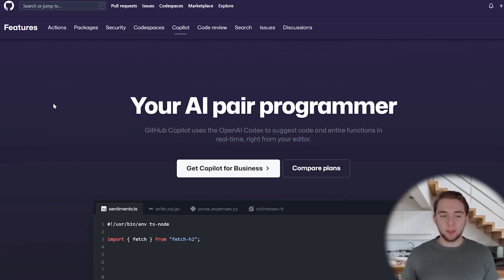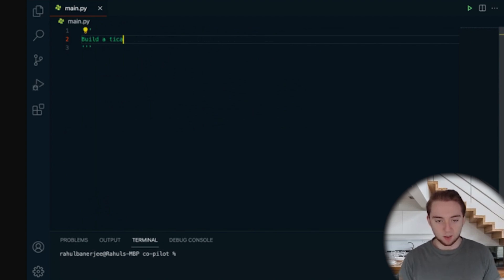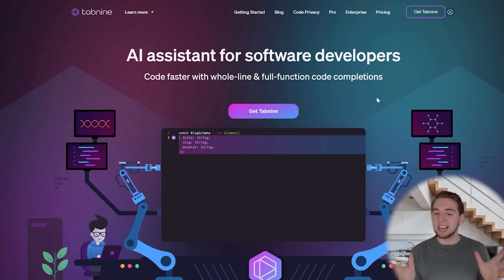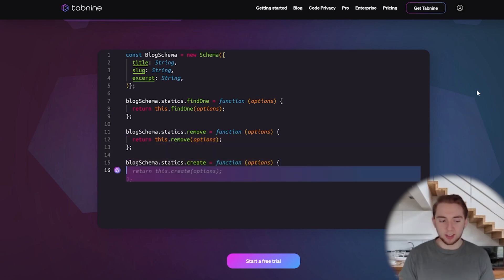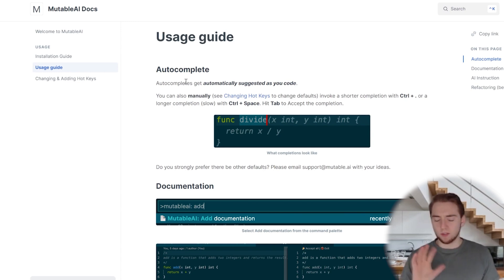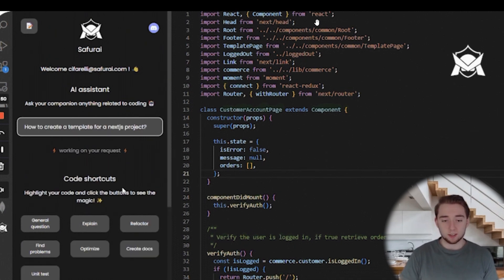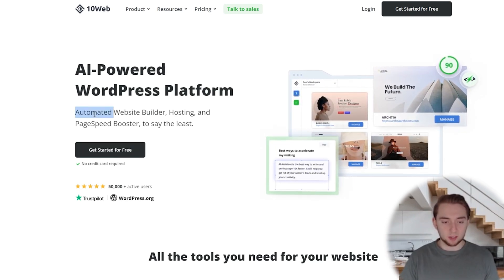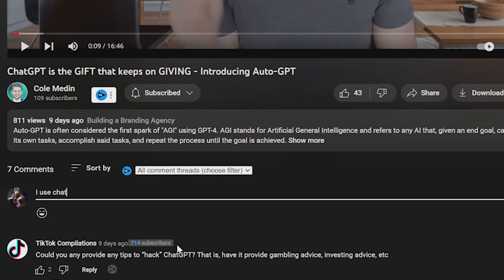You NEED These 5 Tools For Coding!! (Better Than ChatGPT)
In this video, I'm going to show you a better way to code. Not only is this method faster and easier, but it's also better quality. You don't have to miss a beat learning this new coding method.

These tools are a totally new way to code that's faster, easier, and better quality than the traditional way of coding. In this video, I'll show you the best alternatives to ChatGPT to code your next project. Better yet, I'm giving this method away for free! So don't miss out...

Cardinal House Twitter: CardinalHouse1